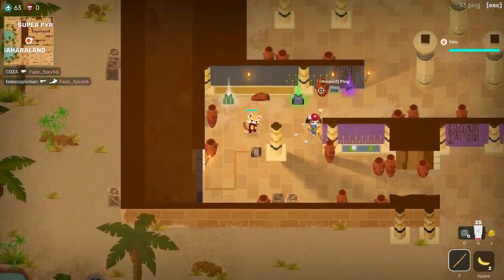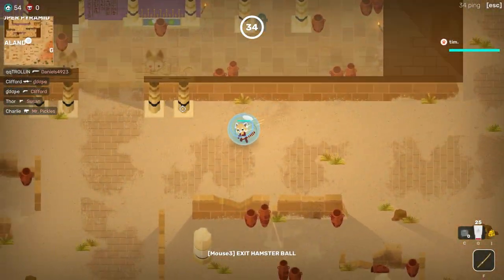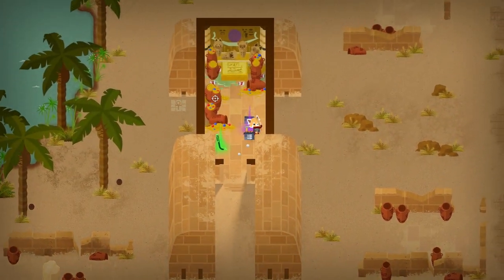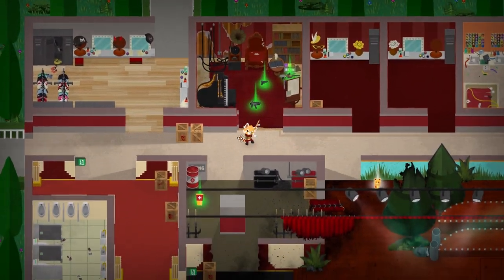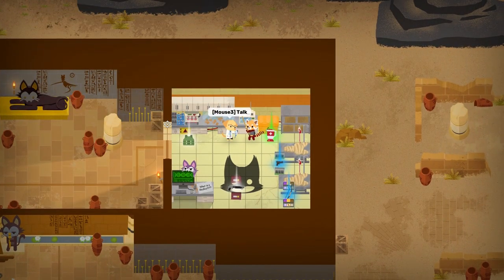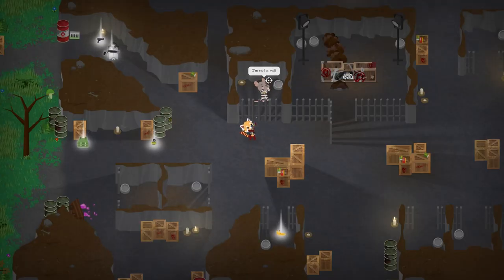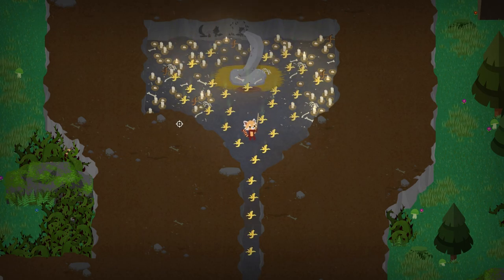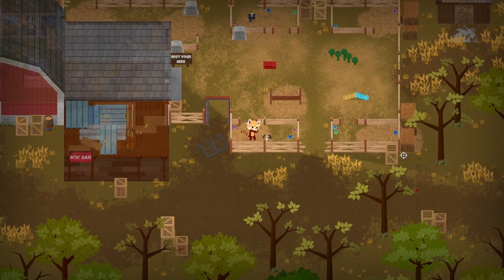The Secrets of Super Animal World?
Today we take a look at some of the secrets in Super Animal Royale, from NPC mini quests to Hidden Rooms opened by secret switches. The Island of Super Animal World is dotted with mysteries and other fun extras that you might not have known about!

The backing track is "Morning Mimosa" by Bonus Points, they have lots of great tracks and simply request for credit when used.

Additional resources include recorded in-game sound effects, upscaled or redrawn graphics, as well as press-kit graphics from the SAR website.

TIMESTAMPS:
0:00 Intro
0:33 Hidden Rooms
1:48 NPCS and their Questlines
2:44 Shrine to Banan
3:00 PRAISE BANAN
3:06 Pet the Minis, Open the Security Gate, Dance with the Crabs, and Kick the Beach Ball